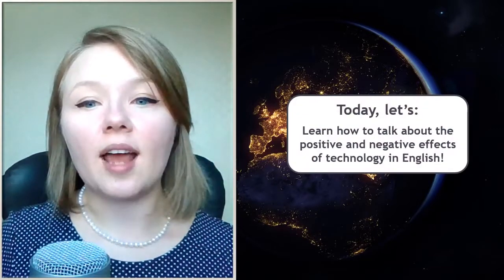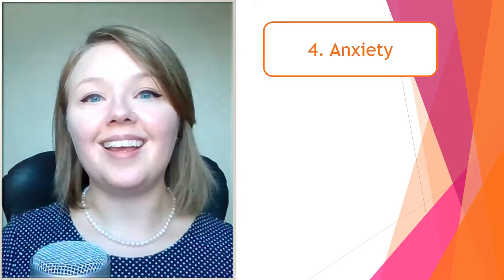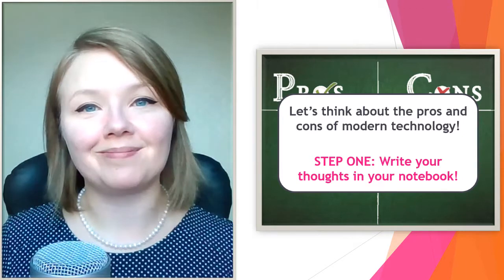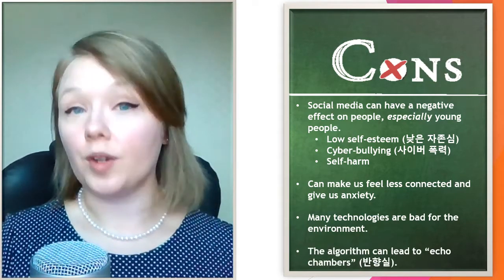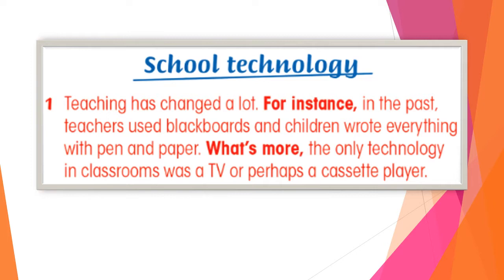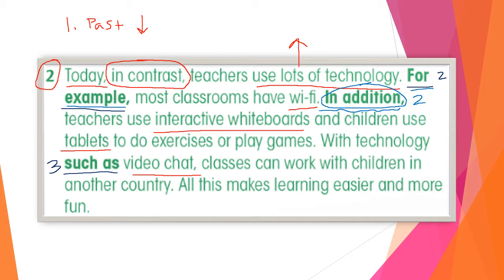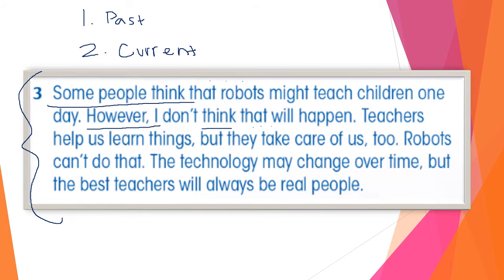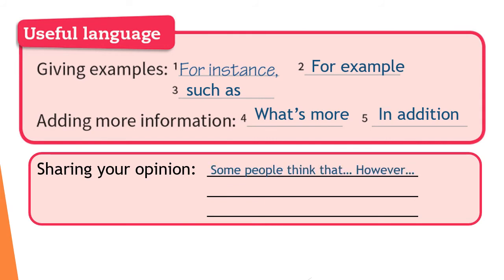Unit 7 Modern English